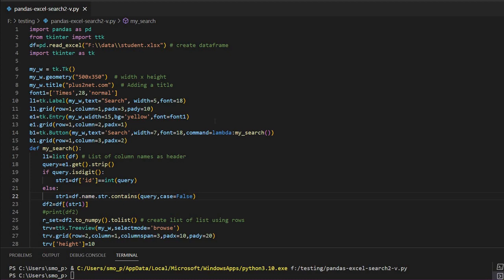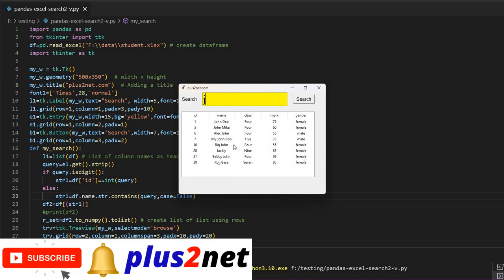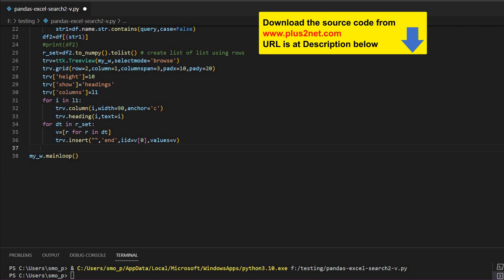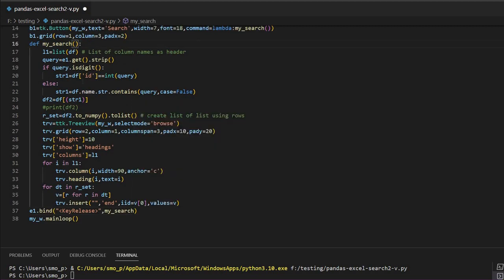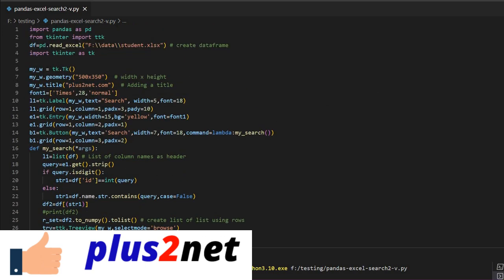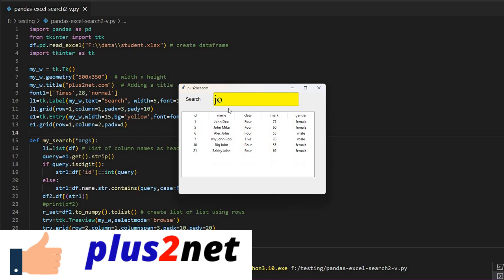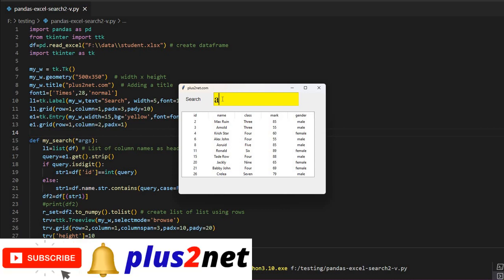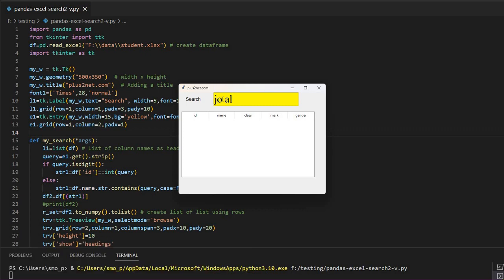KeyRelease event to search and filter Pandas DataFrame and display rows in Treeview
00:00 Introduction to applications
00:51 Adding KeyRelease event to the script